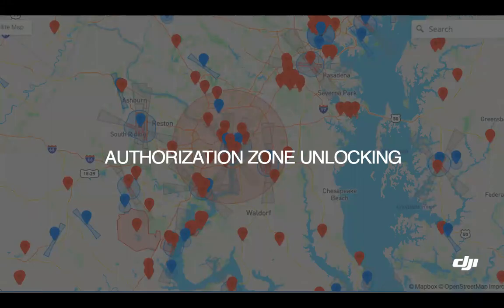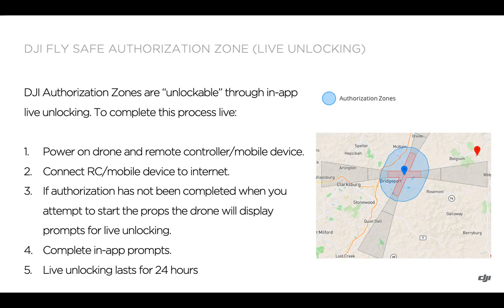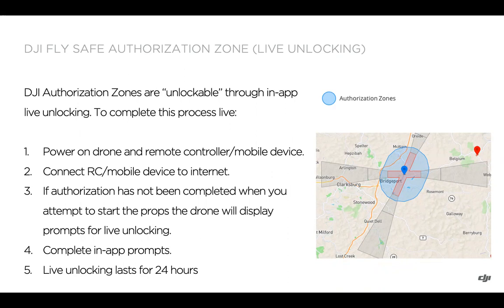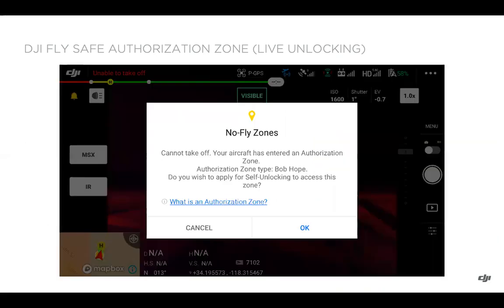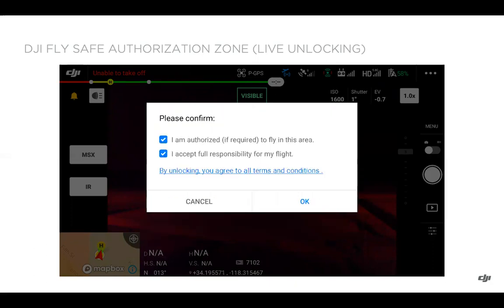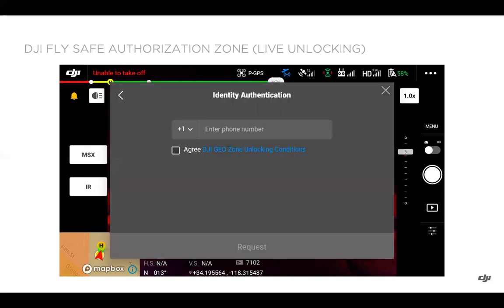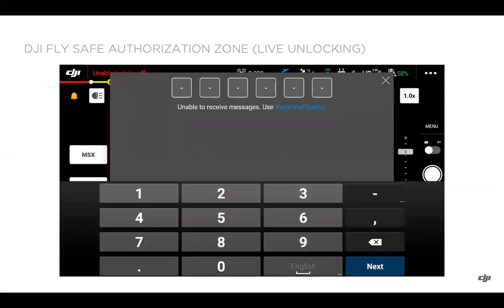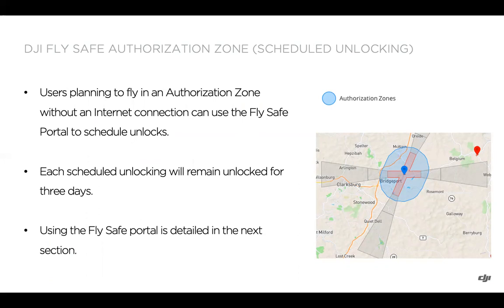Authorization Zone Live Unlocking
1. DJI Fly Safe & Geo Zones Overview
2. Authorization Zone Live Unlocking
3. Applying for a Custom Unlock with the Fly Safe Portal
4. Qualified Entities Program Overview
5. Downloading and Enabling Unlocking Certificates